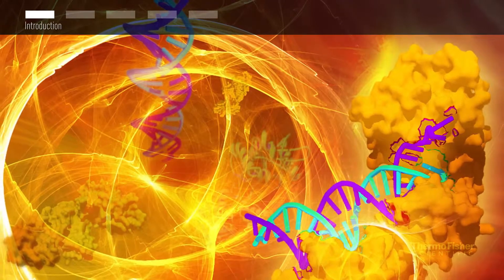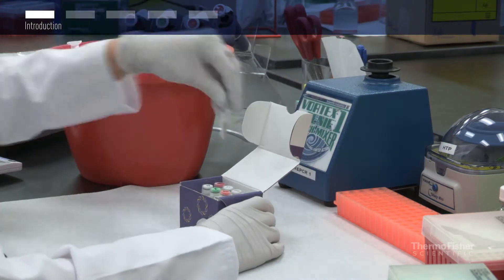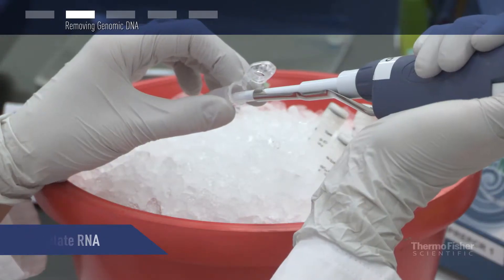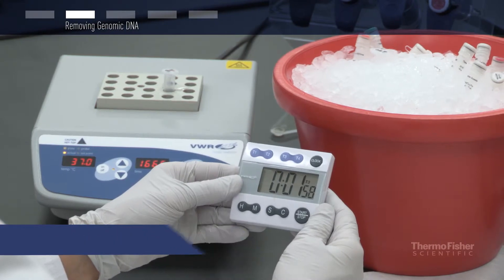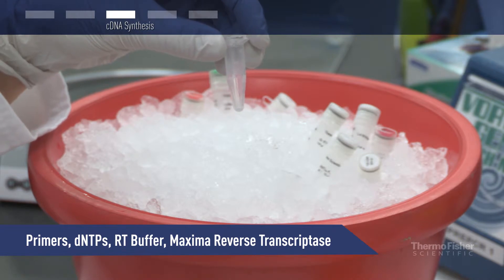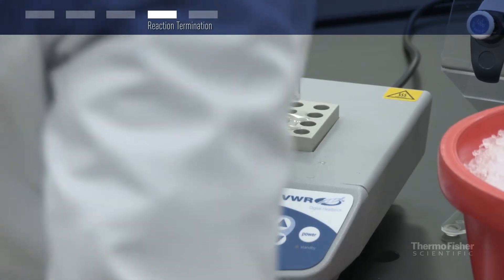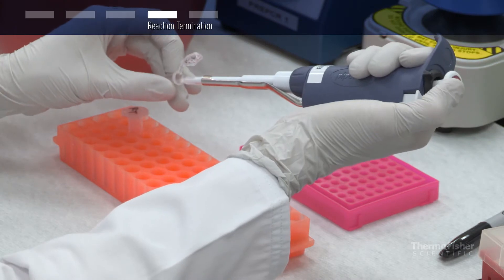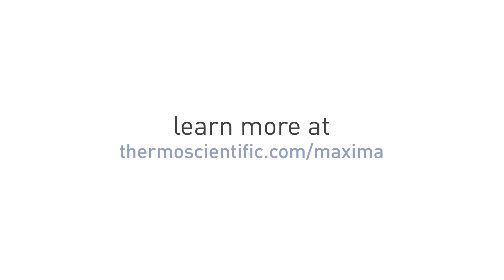How to perform RT and DNAse step in one tube with Maxima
Thermo Scientific Maxima™ First Strand cDNA Synthesis Kits with double-stranded DNase combine genomic DNA elimination and cDNA synthesis into a simple, one–tube workflow that can be completed in as few as 15 minutes. Let us show you how it works in this how to video.